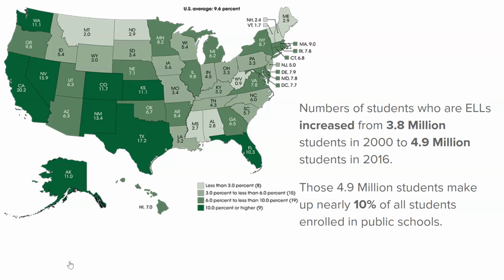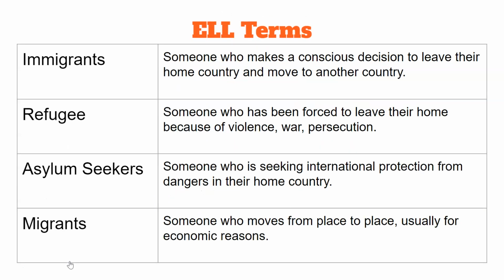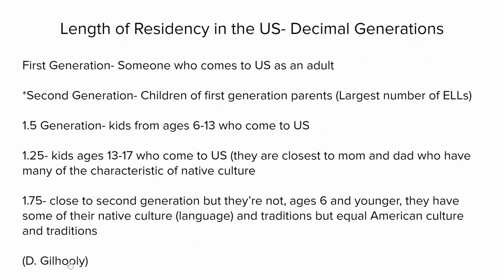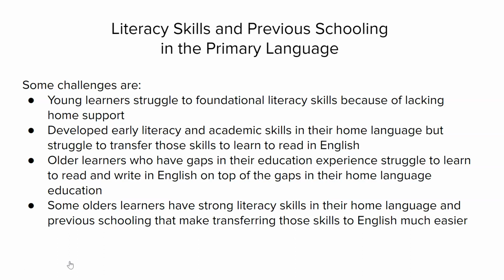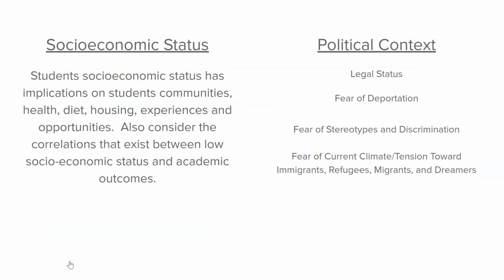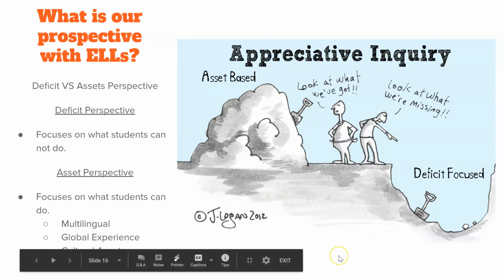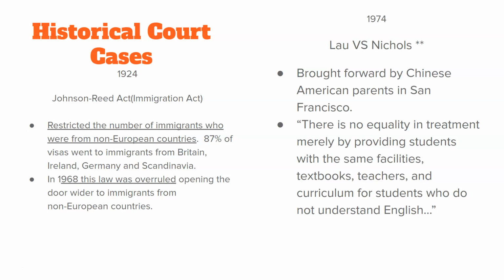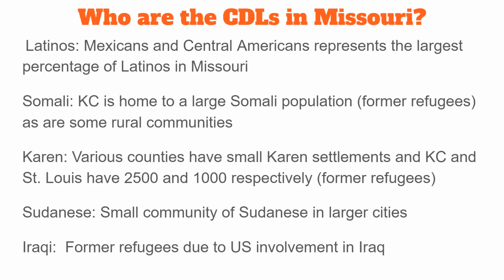Module 1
Video presentation for Module 1